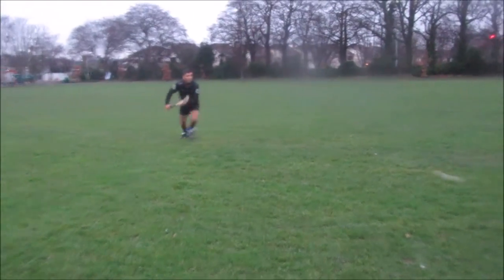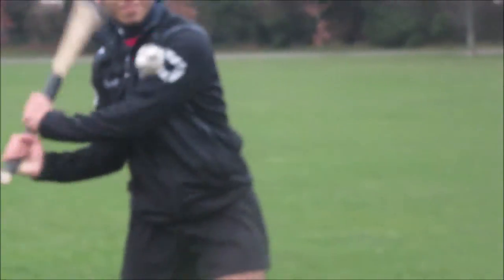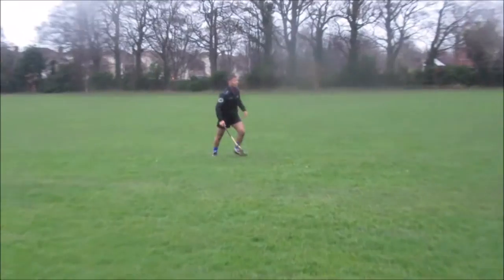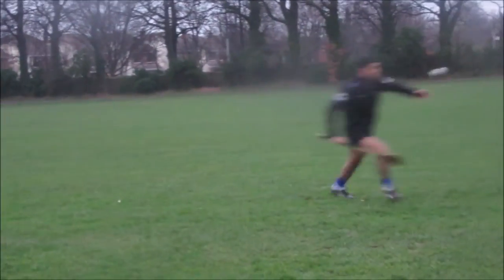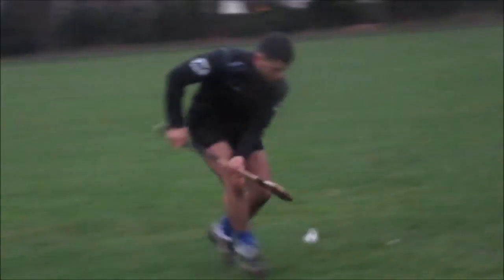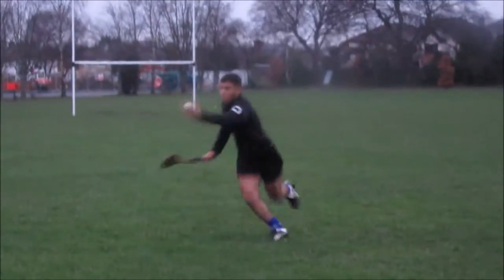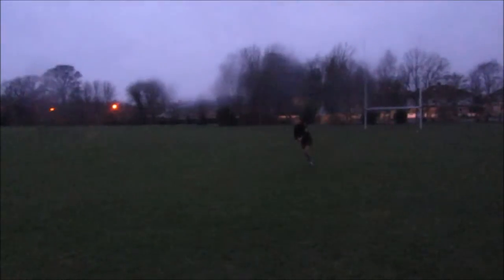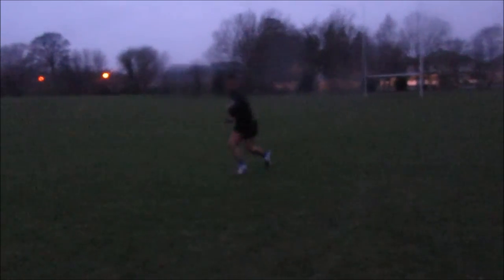The First Touch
The First Touch by The Bonnar O'Loingsigh. Class!